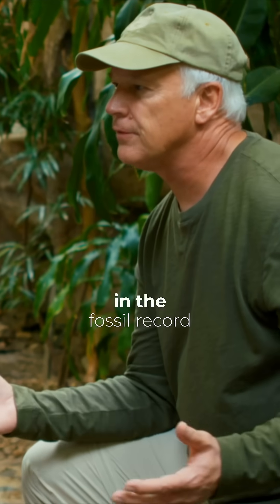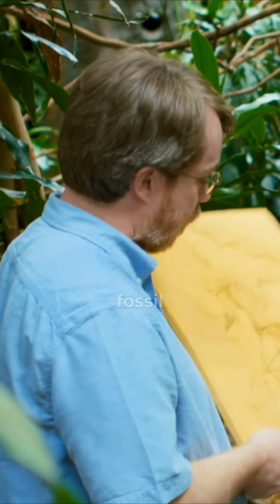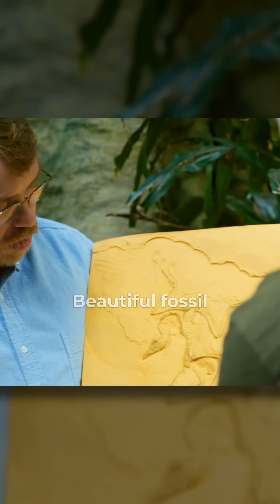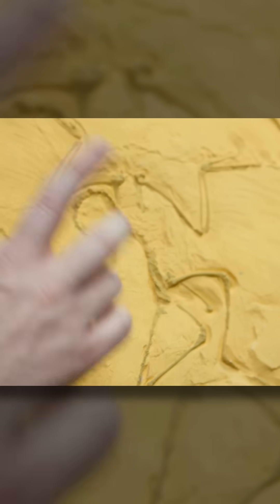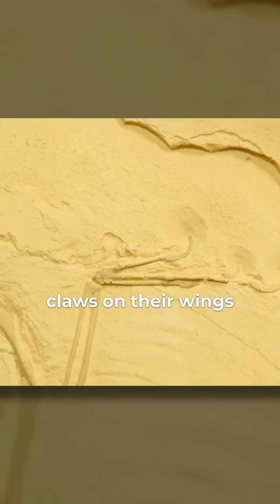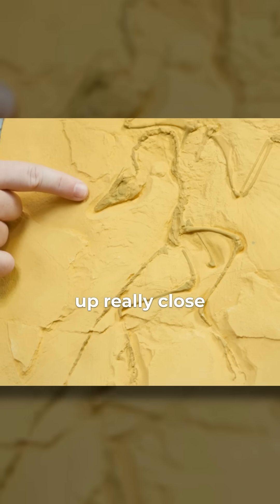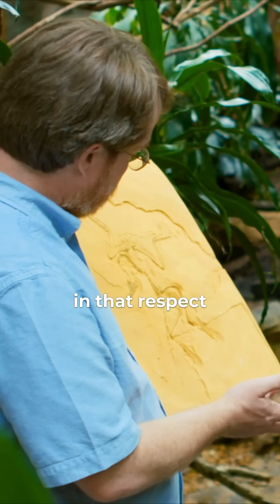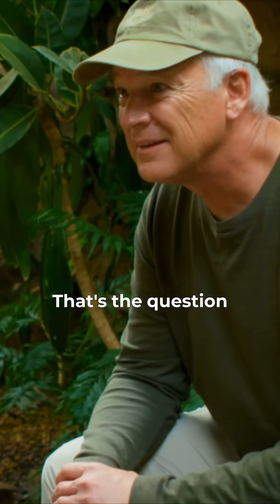Archaeopteryx: Bird or Dinosaur?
Meet the fossil that still stirs debate: Archaeopteryx. With teeth, claws, and a long tail—yet feathers and wings—it’s one of the strangest creatures ever found. Biologist Todd Wood dives into why it’s so confusing. From our series, "Beyond Is Genesis History? Vol. 2: Life & Design."